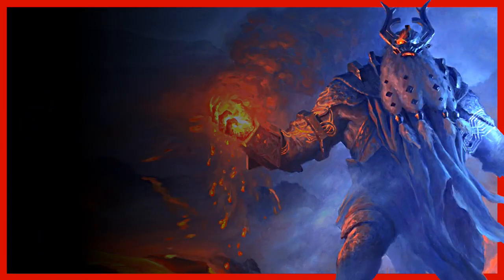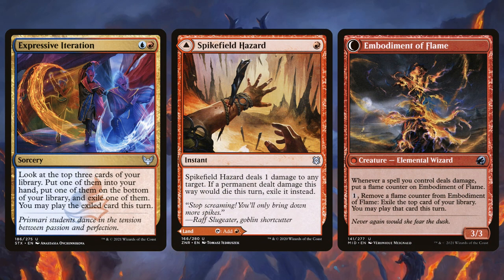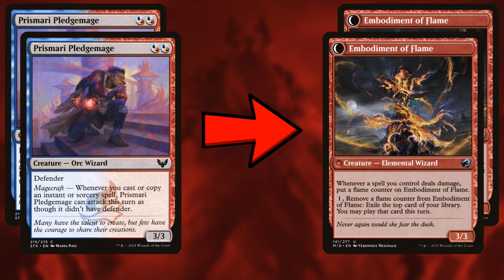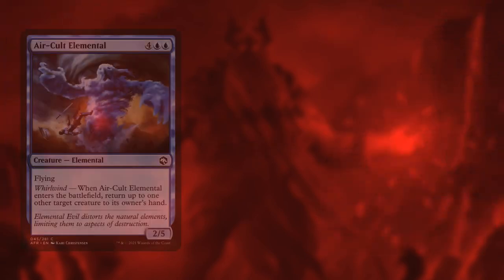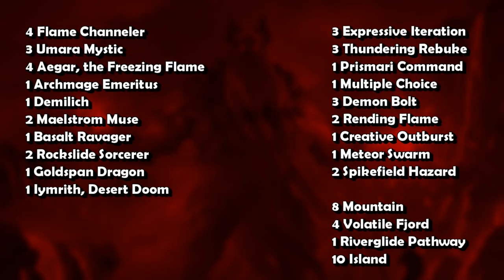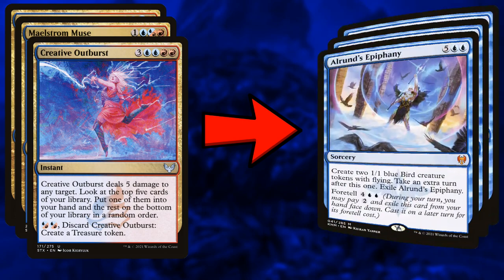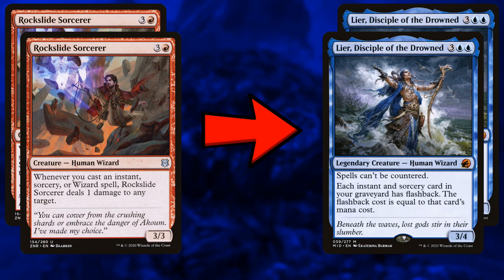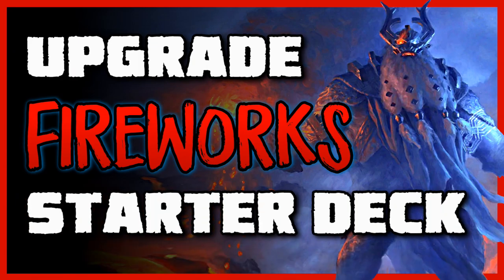How to Upgrade the FIREWORKS Starter Deck (Magic Arena)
This is an upgrade guide for the Fireworks starter deck. We'll be upgrading the deck in 2 stages - first I'll show you a budget list with only commons and uncommons, then we'll start adding some rares and mythics to the deck to really power it up.